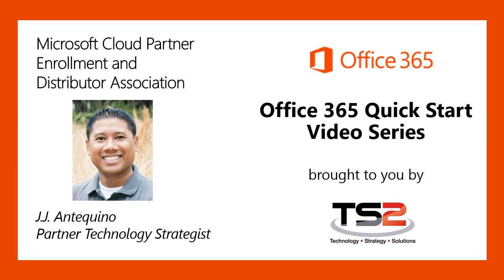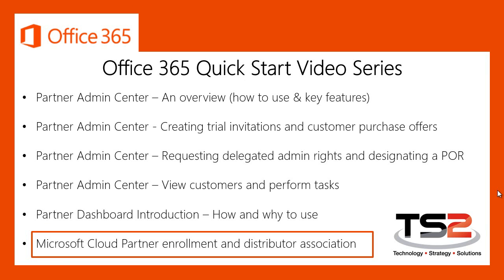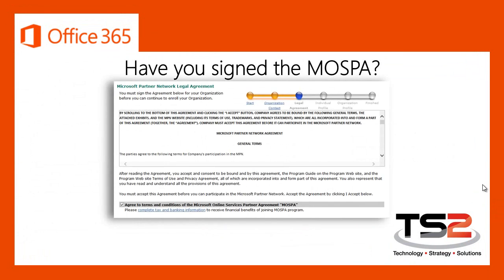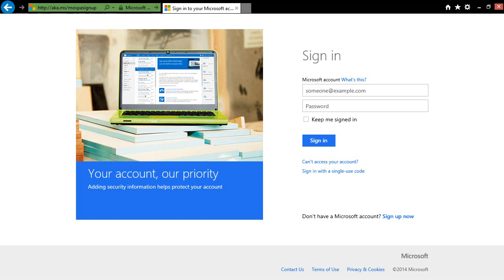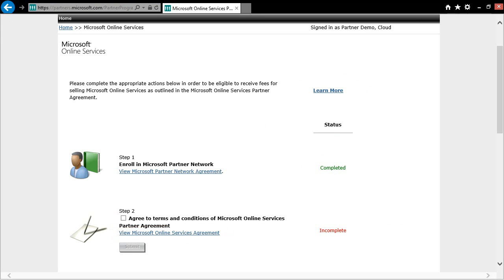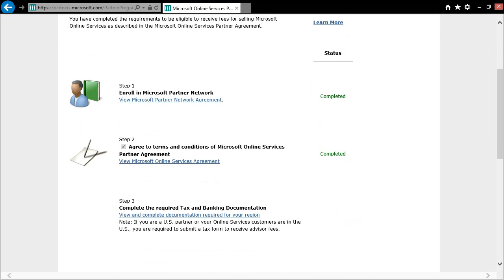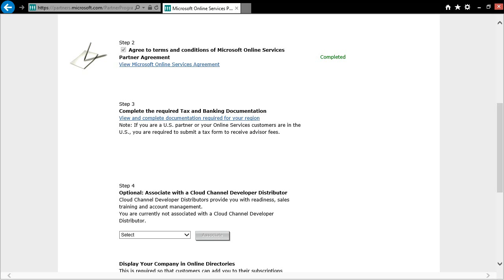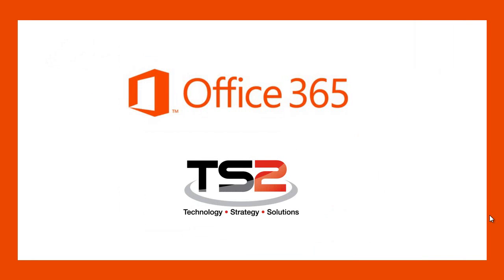Microsoft Cloud Enrollment and Distributor Association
This video covers how to enroll as a Microsoft Online Services Partner and associate with a distributor.

This is part of the TS2 Office 365 Quick Start Series.  Please view our playlist for the complete series

You can also find a complete list of Cloud 1-2-3 resources on our Cloud 1-2-3